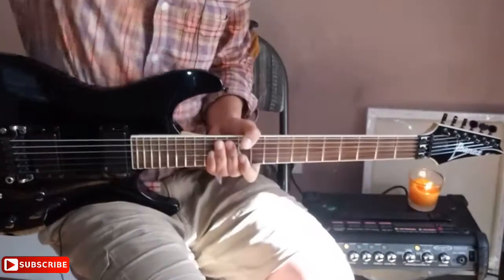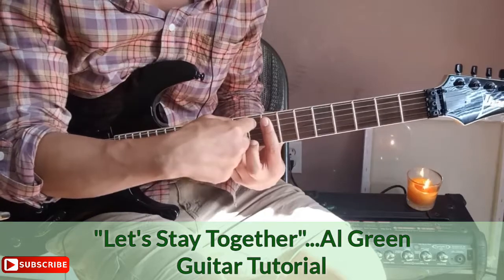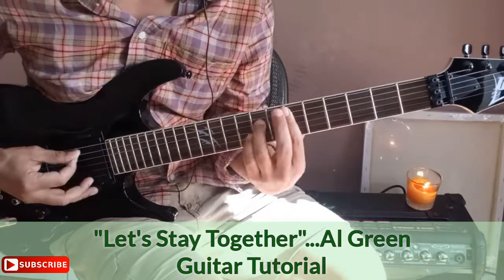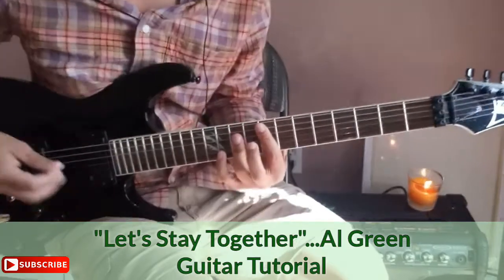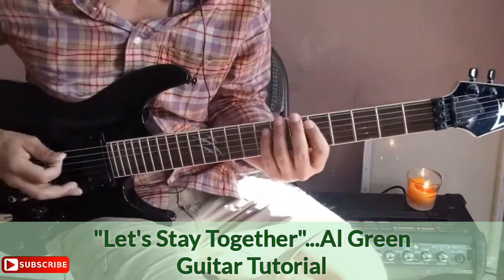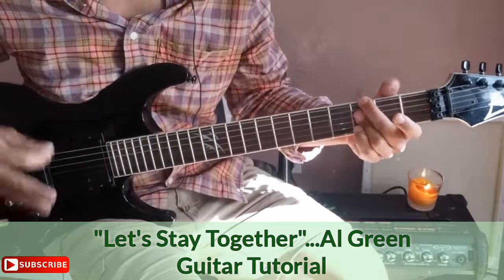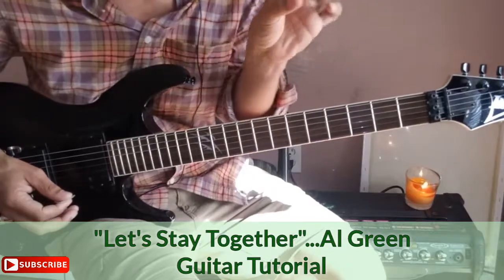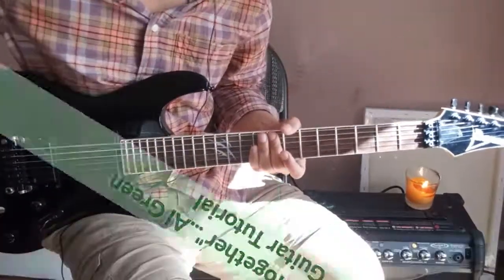Let's Stay Together...Al Green...Guitar Tutorial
A Mind For Life is a channel about living your Truth...about being and becoming who you really are! Come with us on a journey of Self-Help, Personal Growth and Creativity!

Or...

--Books(All books are sold thru Amazon):
{Amazon prices reflect most current prices}

A Mind for Life:
Hard Copy, Digital and Audio Versions available here...

(Book, Coaching, Consultations)

Romance Books:
Digital Versions only
available here...

The Gothic Erotica Book Series:

The Dark Castle Romance Book Series:

Music to Purchase...

Merchandise(T-Shirts, etc)...

*All music in this video is used for Educational/Teaching Purposes Only.

Thank You for being a part of the Vision and Journey !!!  Let's Do This !!!